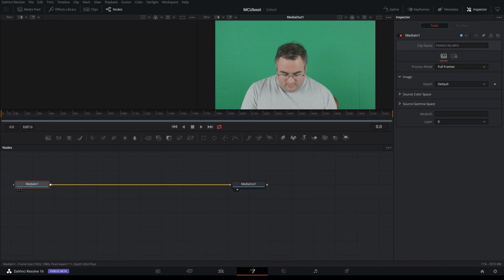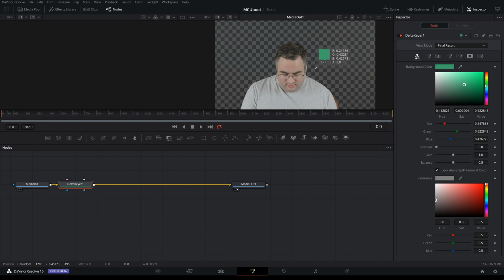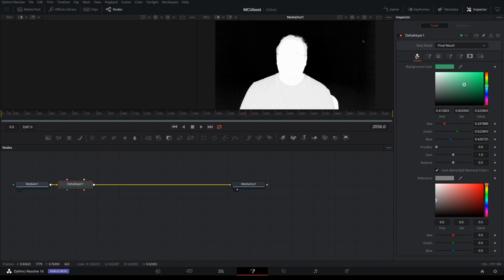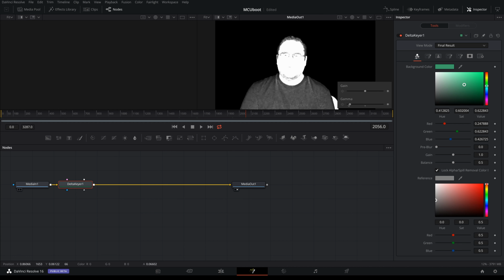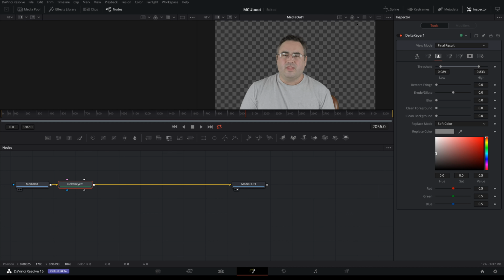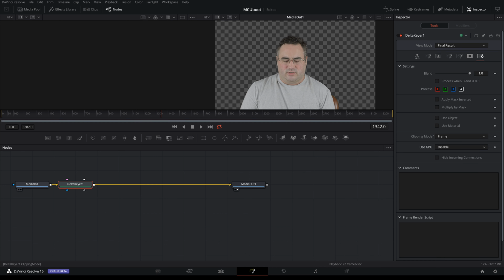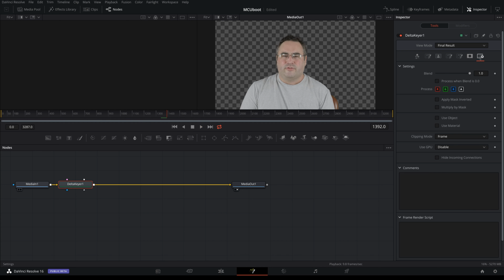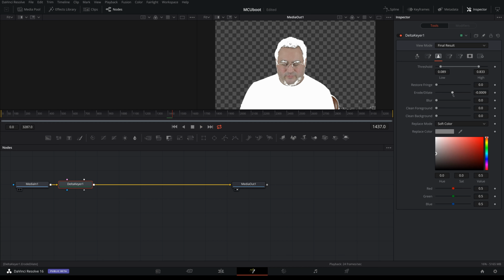DeltaKeyer Bug in Resolve 16 public beta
A little demonstration of a bug I found in the GPU acceleration of the DeltaKeyer node within Fusion inside of BlackMagic Davinci Resolve 16 Public Beta. This is running on Linux, with a Nvidia RTX 2080.